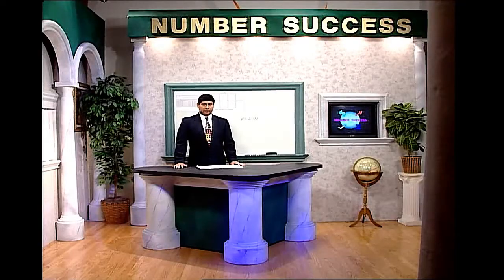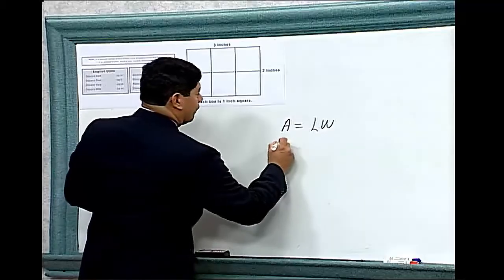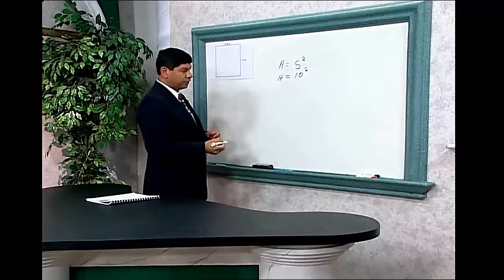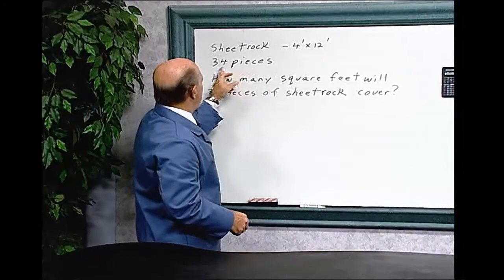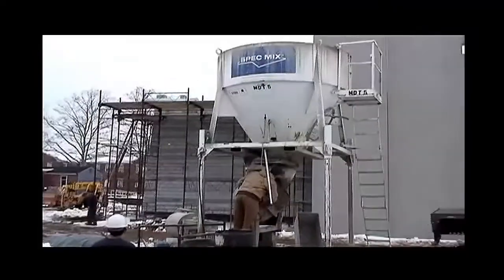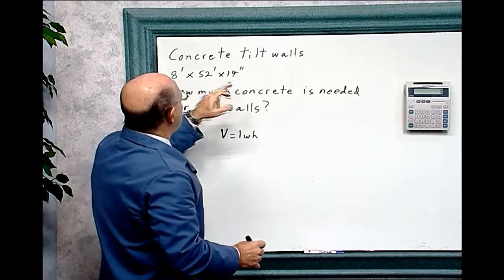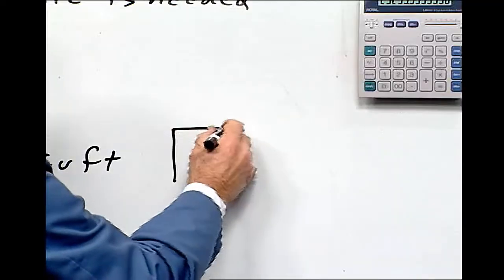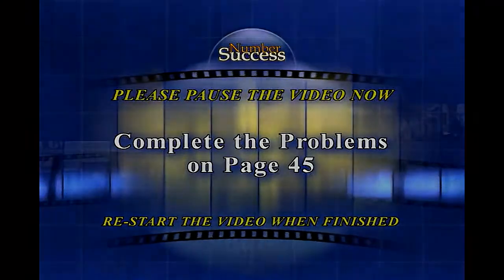Geometry-Solving Area of Rectangles and Squares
Number Success Geometry Book 11, Page 45.